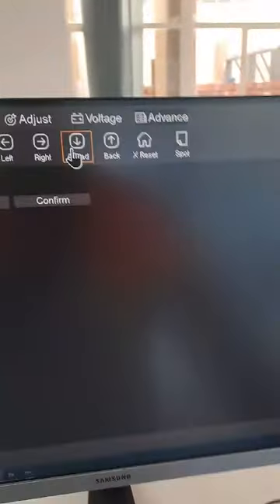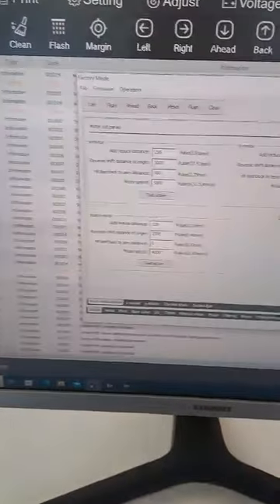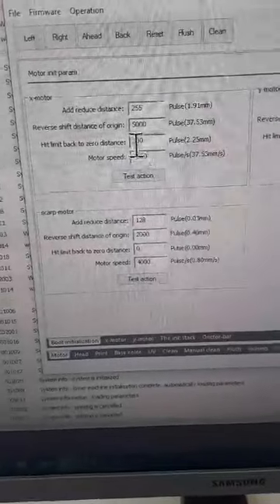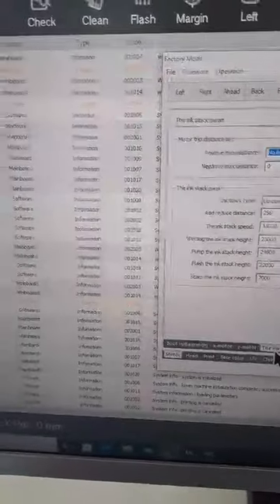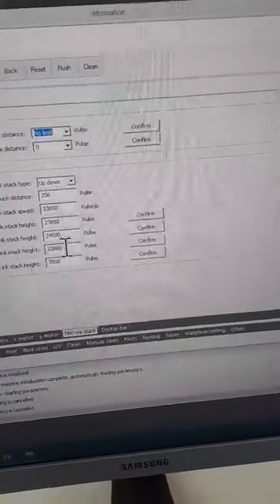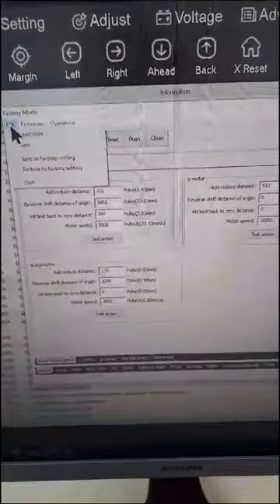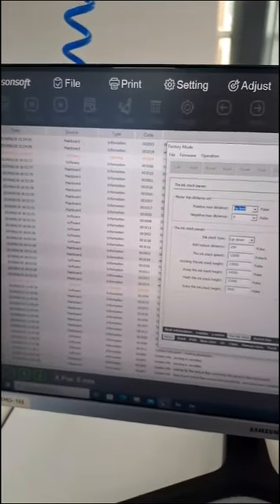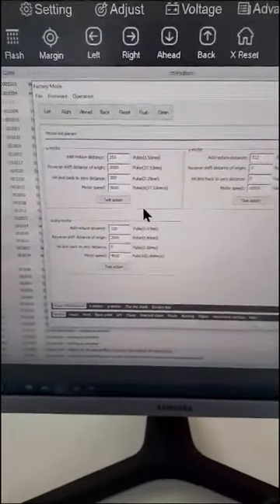Adjust ink Cap LeftRight Offset Position, Capping Height Settings for PrintEXP Printer System